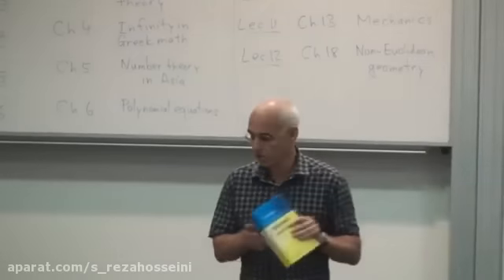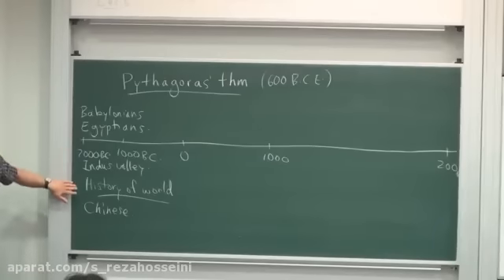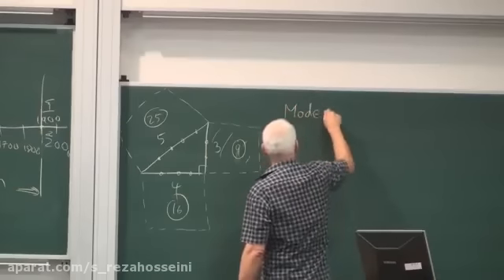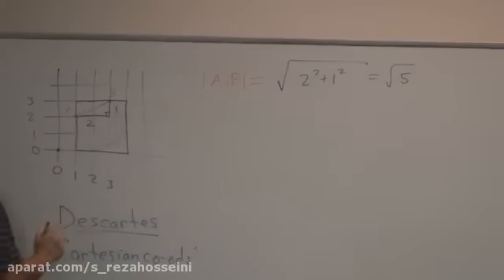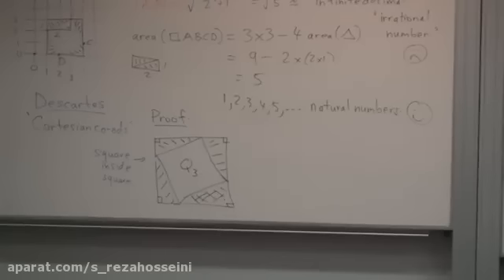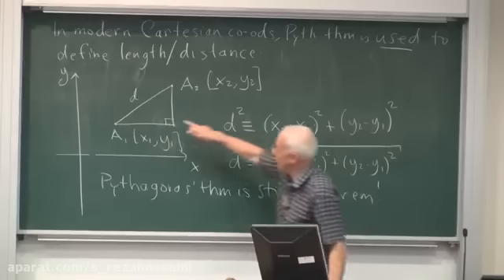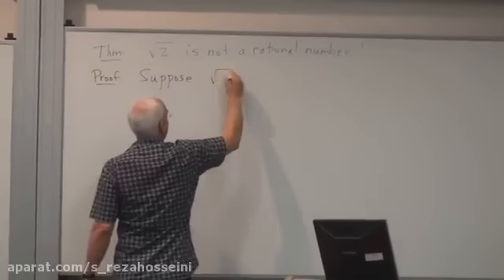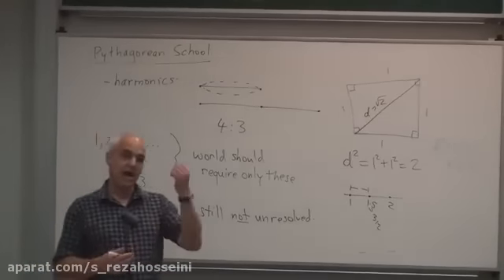Summary of entrance exam life course eighth session of experimental sciences